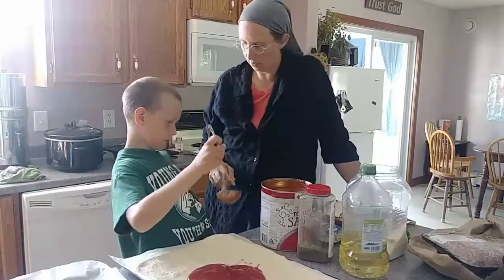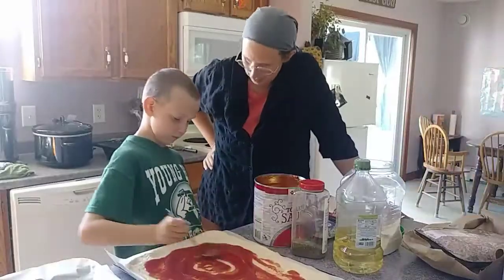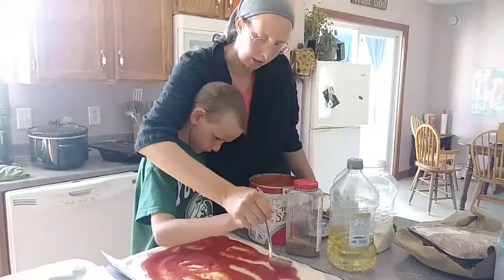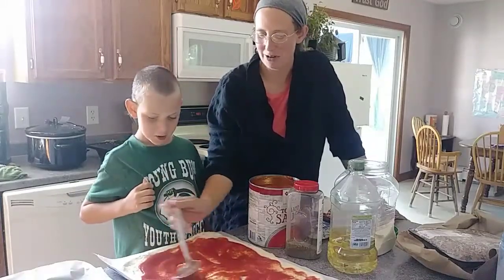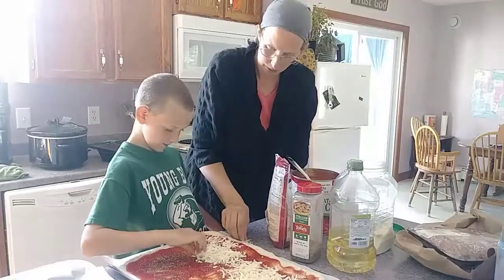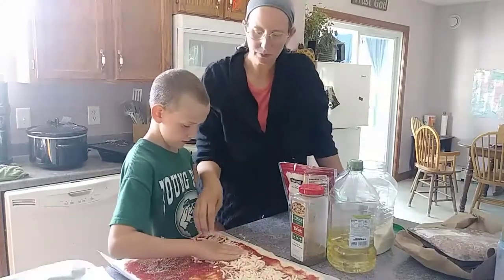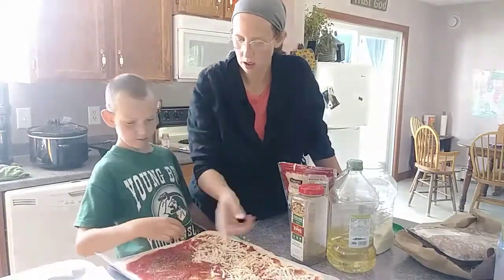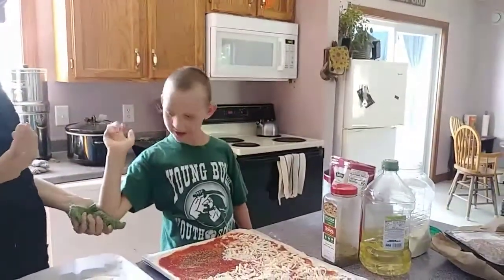Josiah making pizza with Mommy (July 2019)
This video features our 7 year old son Josiah making pizza for the family with his Mommy. Josiah was born with Cerebral Palsy after a stroke in utero. He has no use of his left hand, limited use of his left arm, no peripheral vision in his left eye, and suffers with Epileptic seizures on a daily basis.

With all those obstacles to overcome, Josiah has a great attitude and has accomplishes many things that the doctors thought he would never be able to do given the damage to his brain that has left him with about 60% of his brain functioning. He is our little obstacle overcomer, and he is just about to turn 8 years old now.